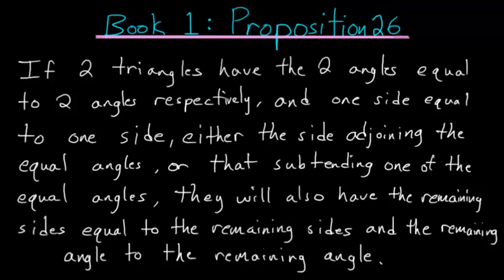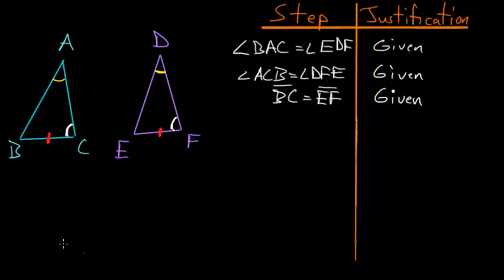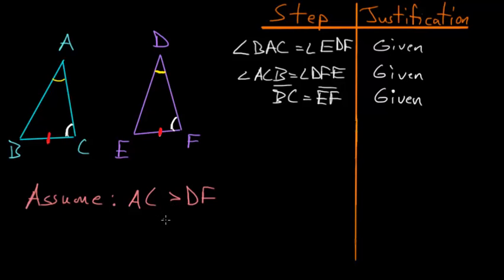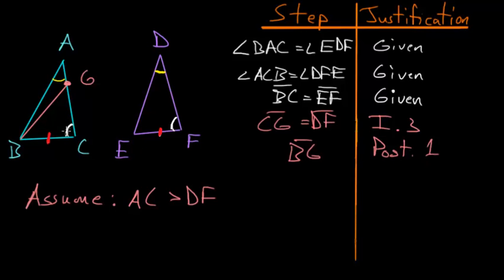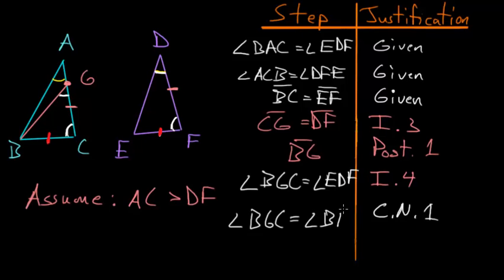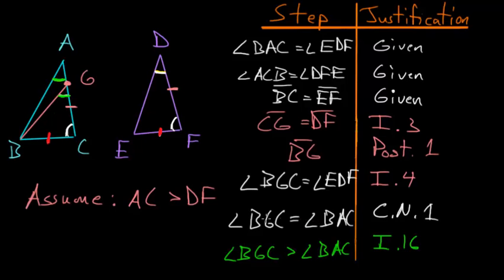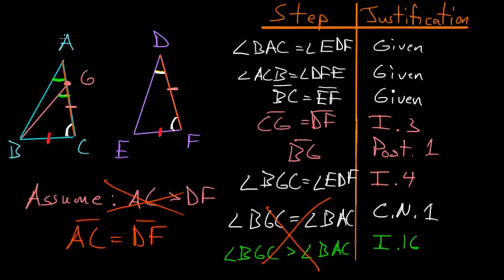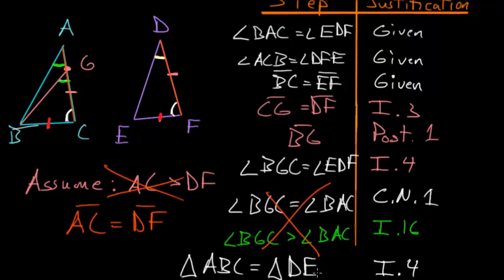Euclid's Elements Book 1: Proposition 26 Part 2, Angle Angle Side Theorem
This is the second part of the twenty sixth proposition in Euclid's first book of The Elements. This video essentially proves the Angle Angle Side Theorem (A.A.S.).